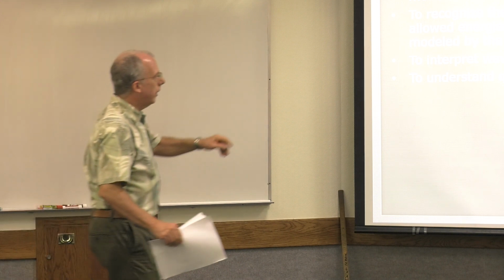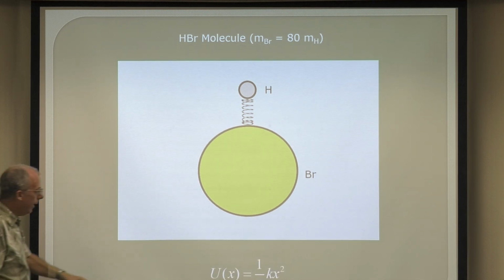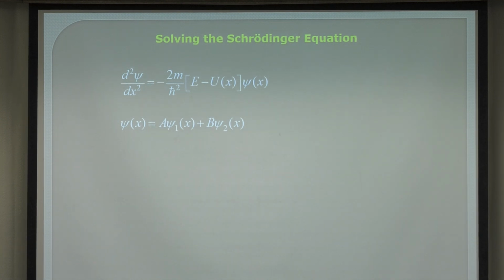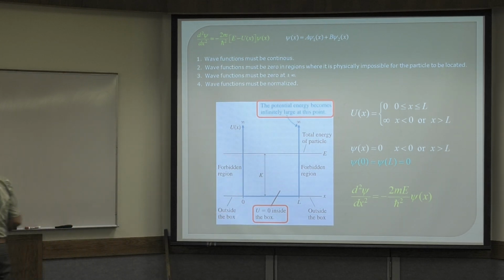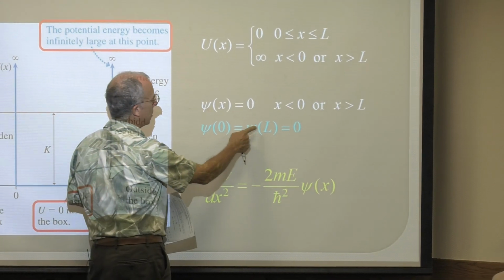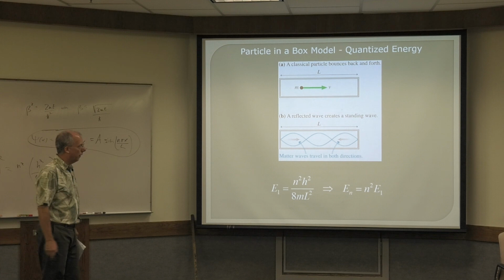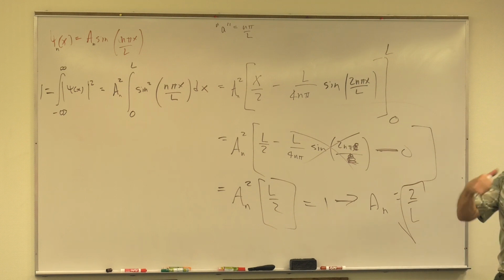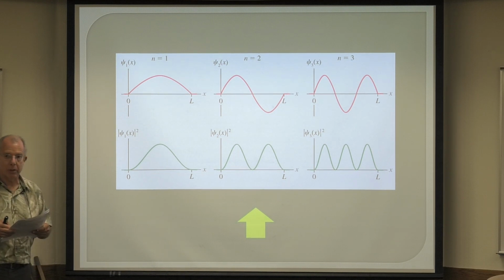P221 Ch. 40-1